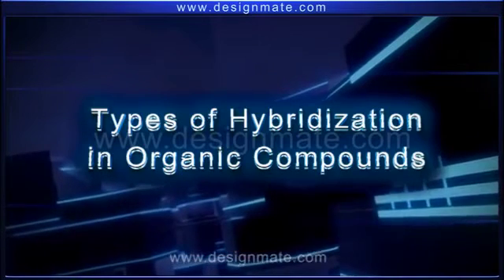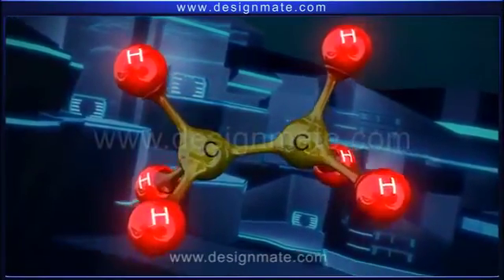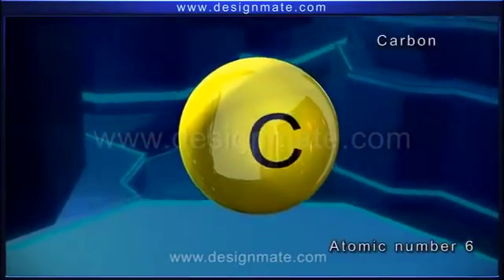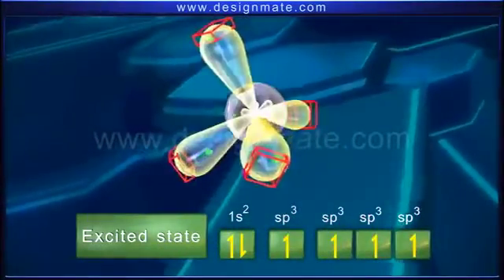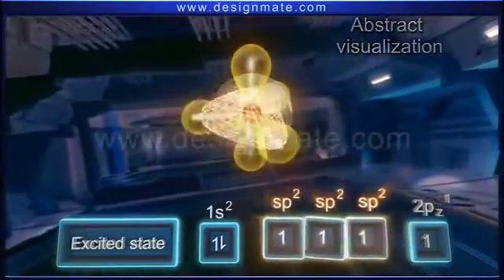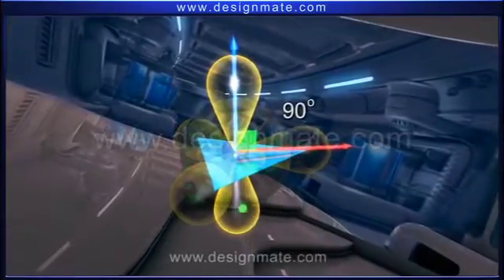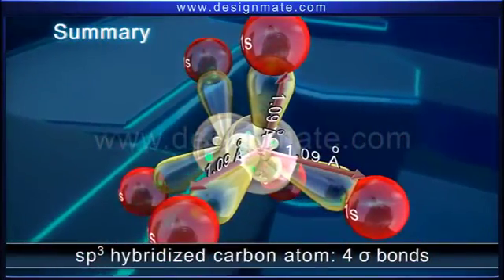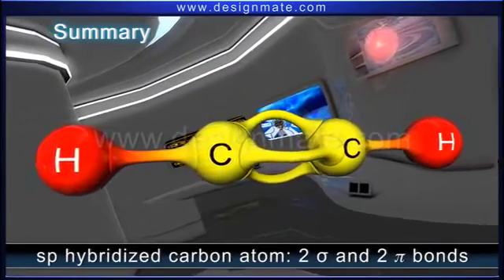organic chemistry in hindi part-4 (hybridization)